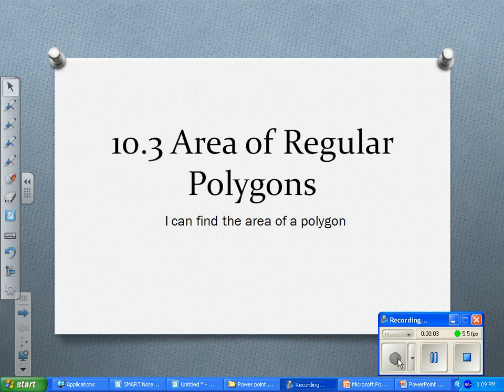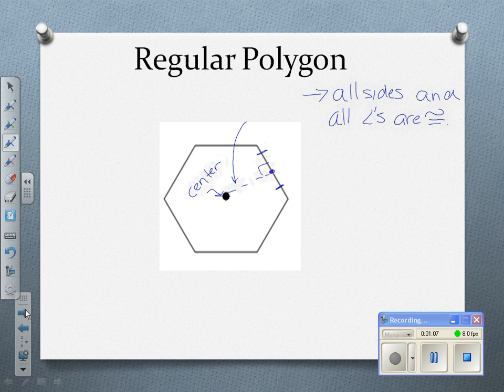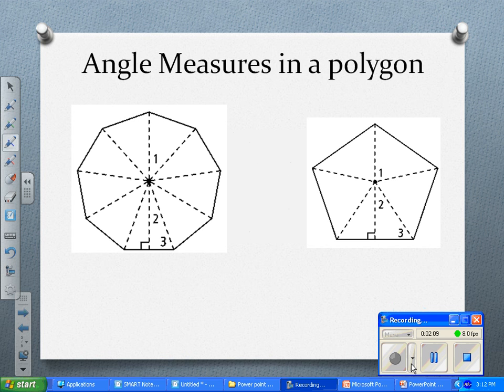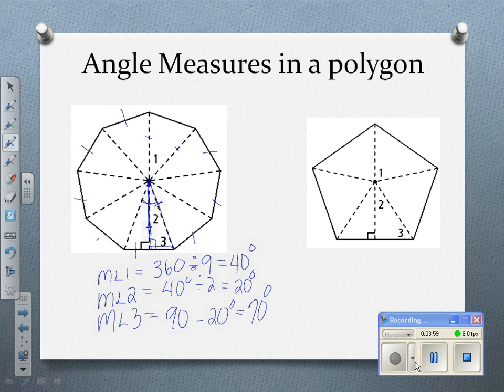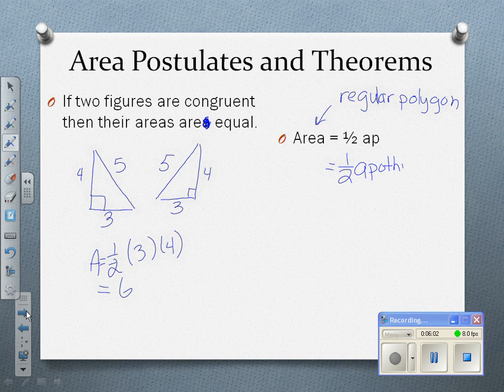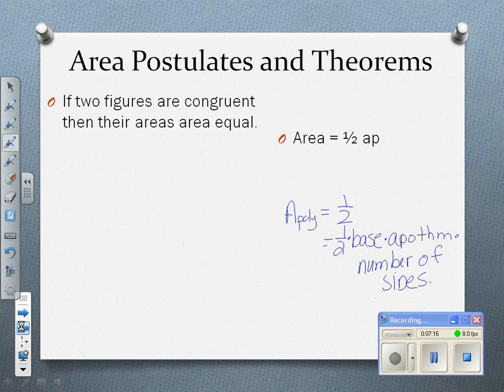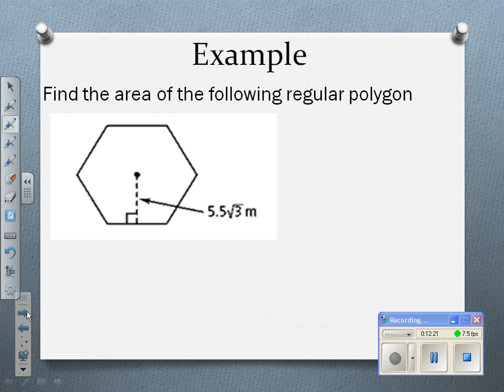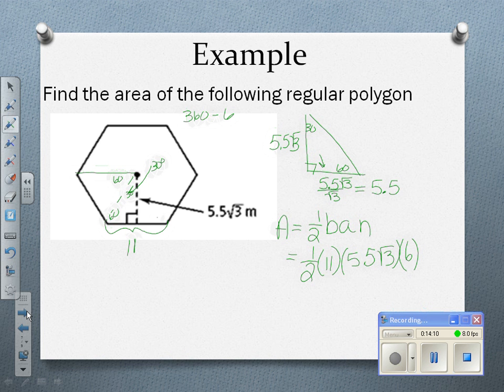11.2 Area of Regular Polygons